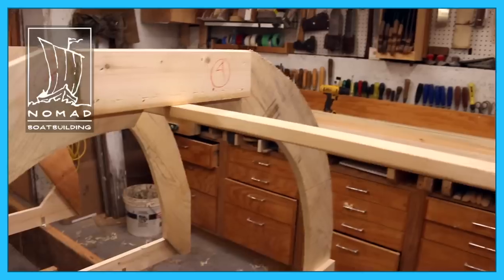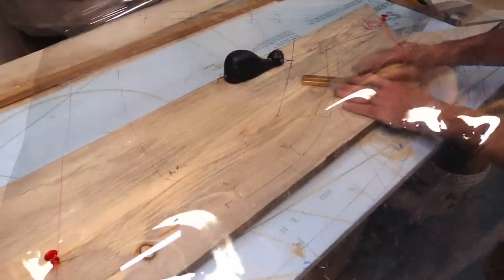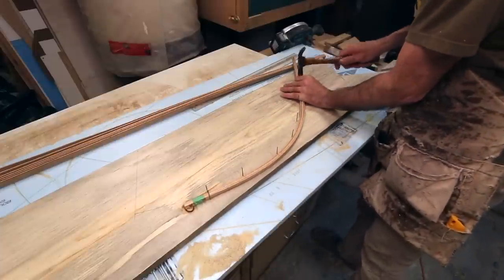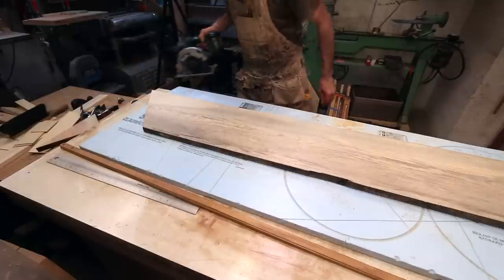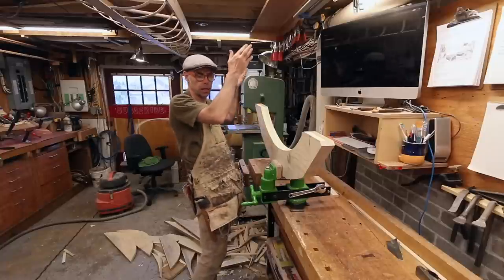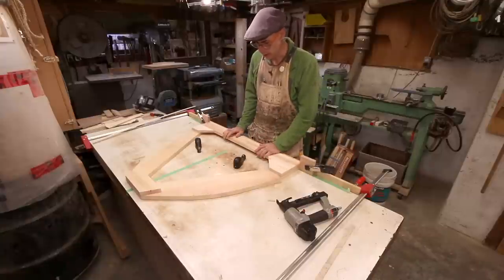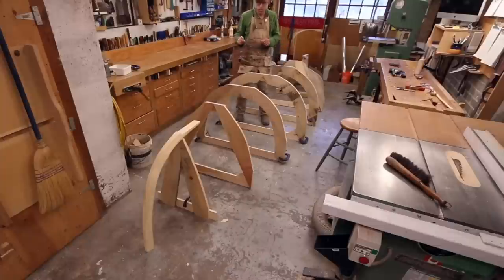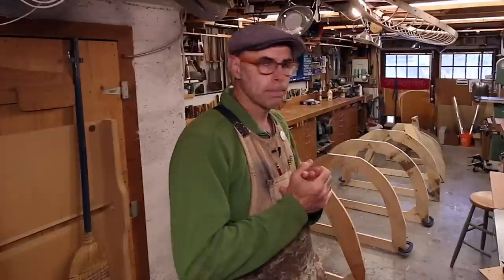Building the Catalina Wherry - Part 11 - Building Station Moulds